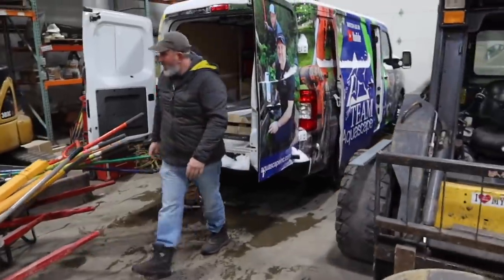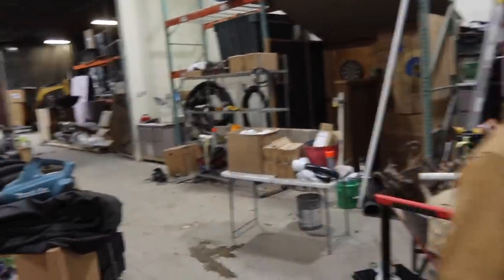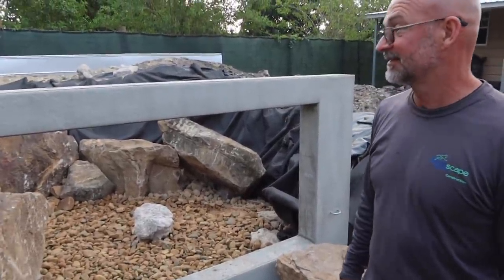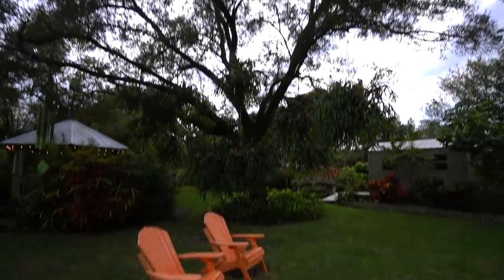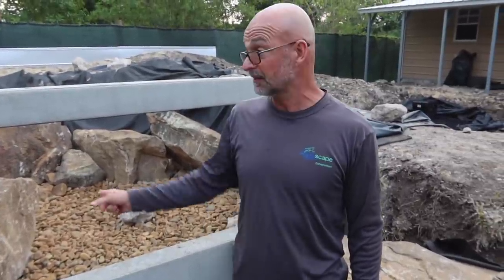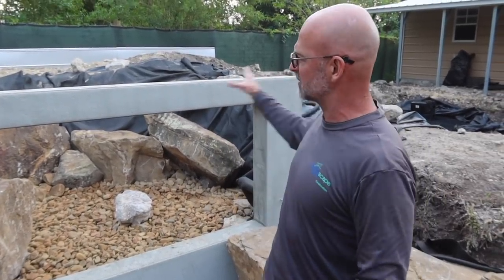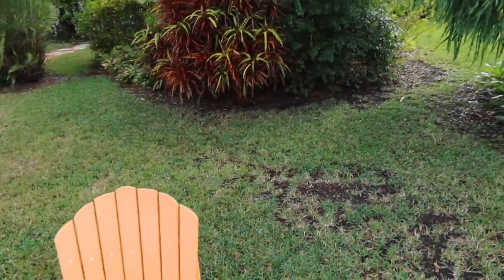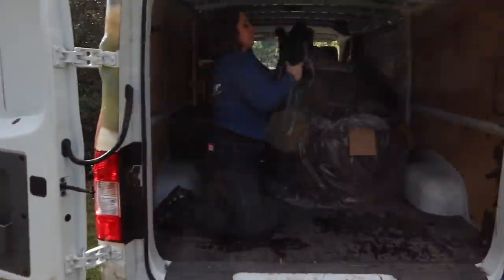Work Begins at BLAKE'S EXOTIC ANIMAL RANCH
We join 40 other contractors in Florida to build an otter pond at Blake's Exotic Animal Ranch, along with a couple of other projects. It's nice to escape the Illinois winter to enjoy Florida sunshine for the week!

Aqualand – Aquascape Inc. corporate headquarters:
901 Aqualand Way St. Charles, IL 60174